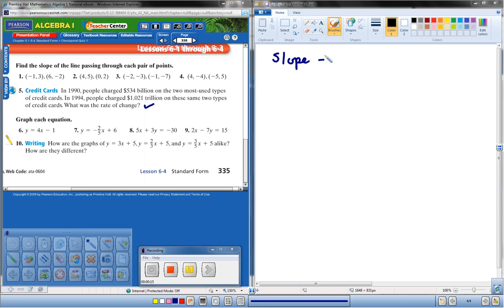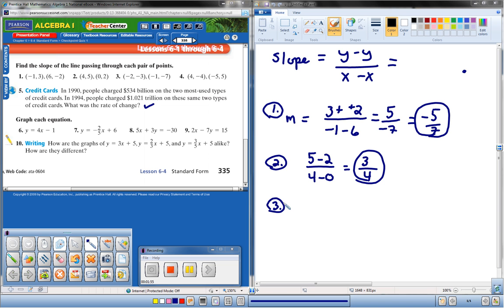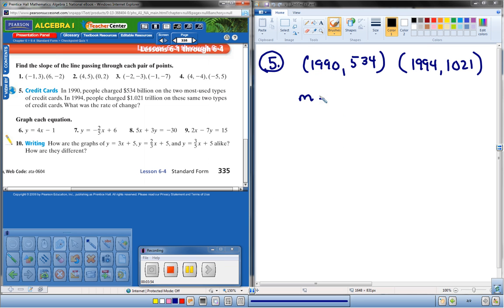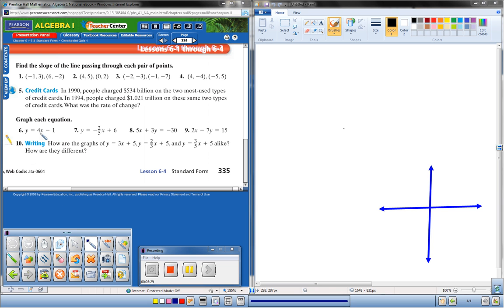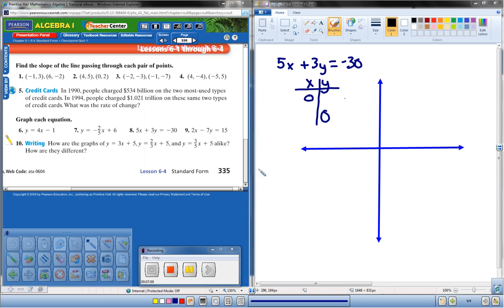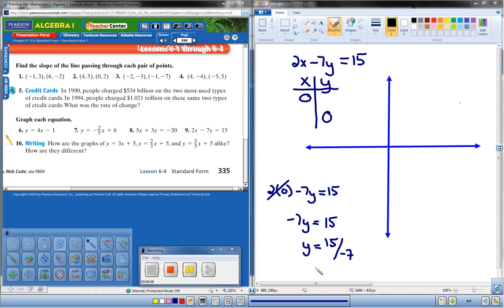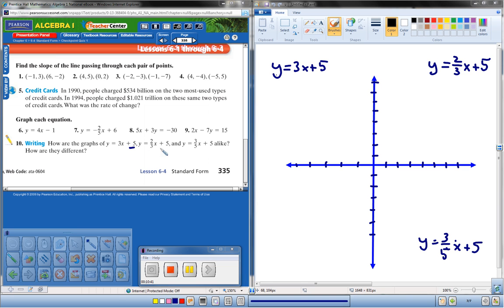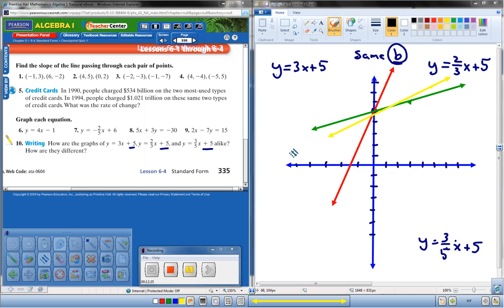Algebra 1 Chapter 6 Check Quiz 1.avi